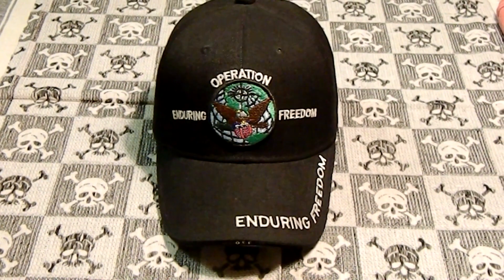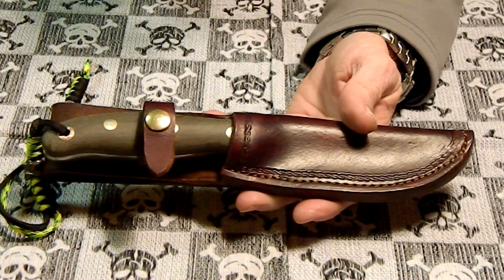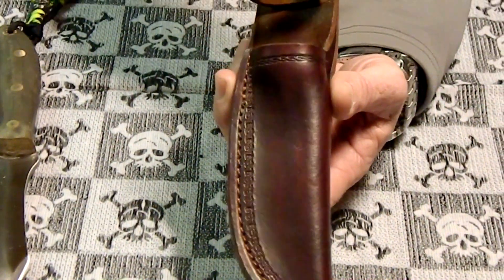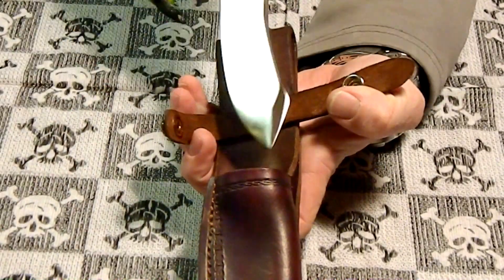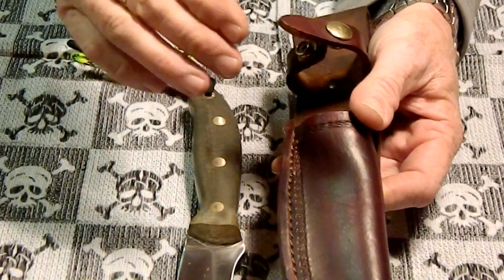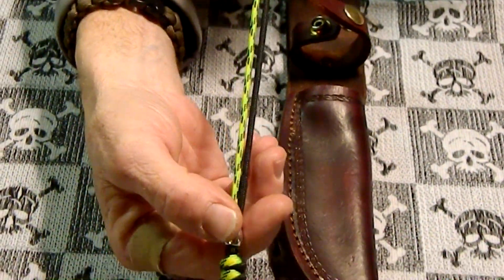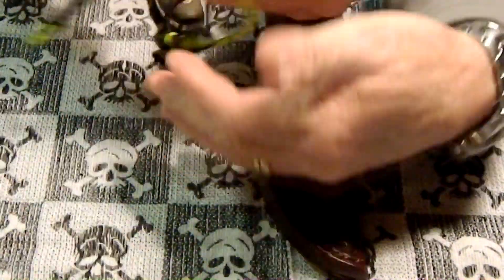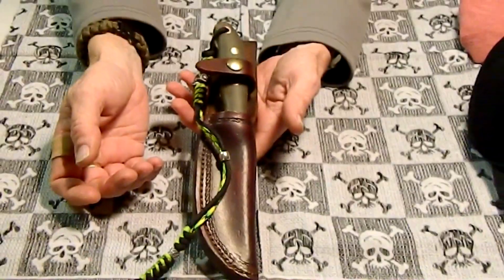custome shieth for my fixed blade knife